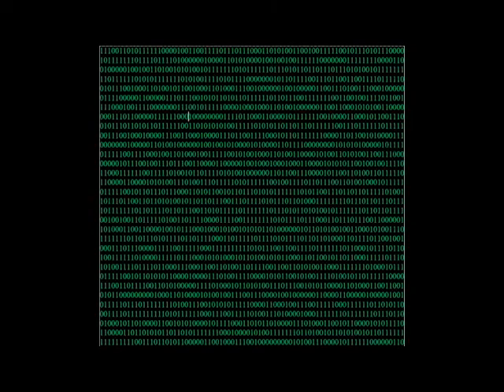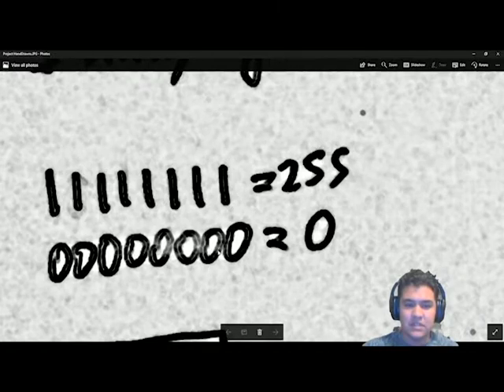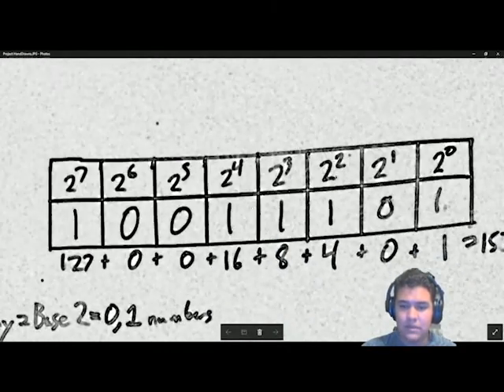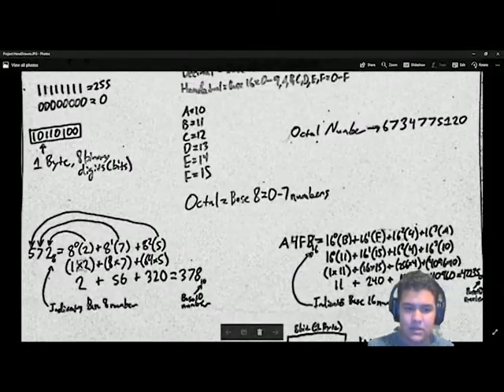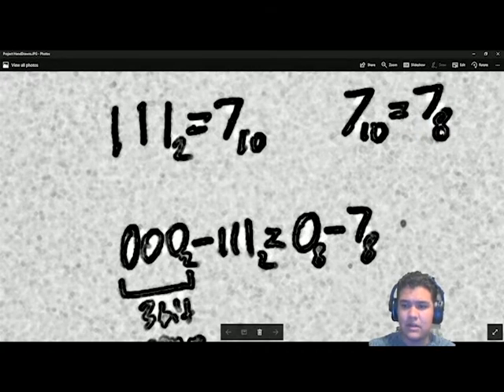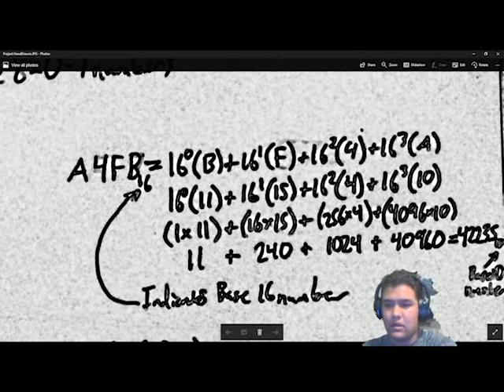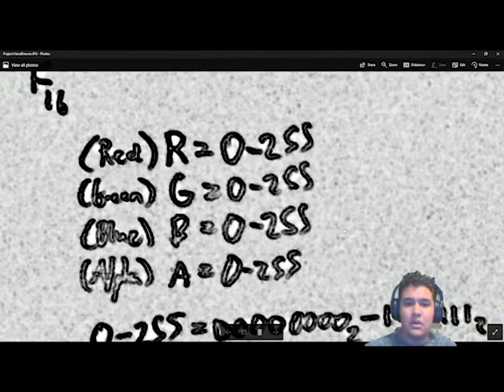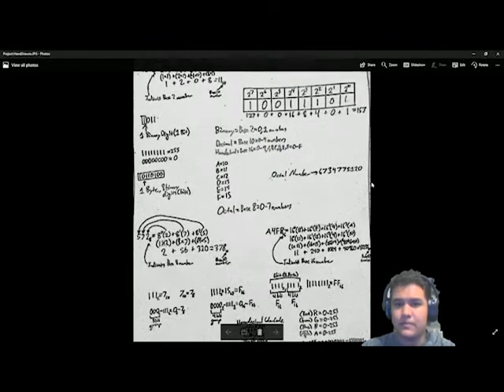C6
Video section C number 6 upload for CSCI 1061 PL15 Spring 2017 with Professor Artigas in Hawaii Pacific University